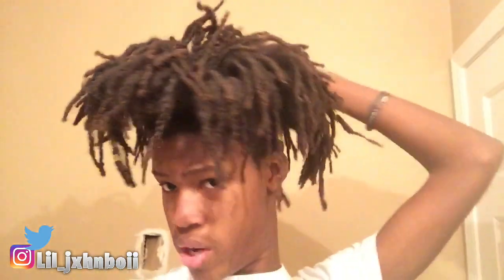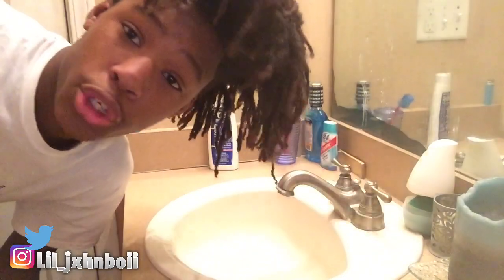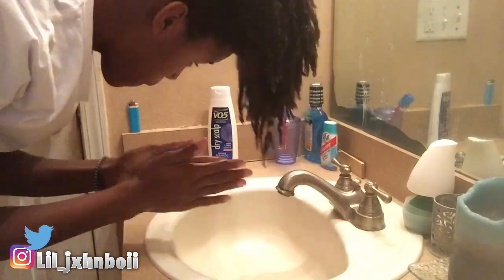How to: wash / maintain freeform dreads 🔥[tutorial gee money style]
SC:lil_johnboii

Stay toned for weekly videos

Family channel coming soon